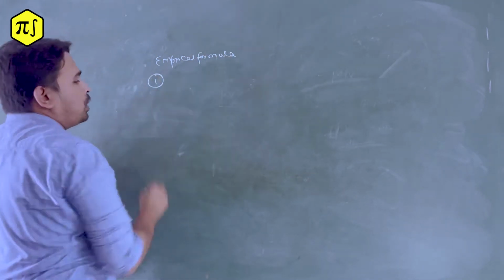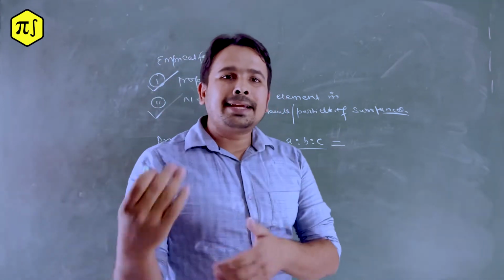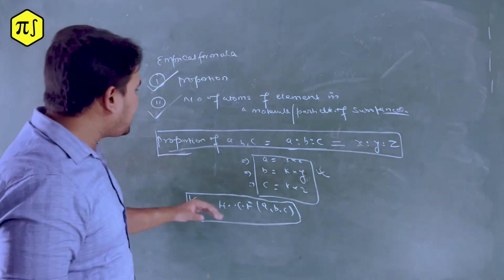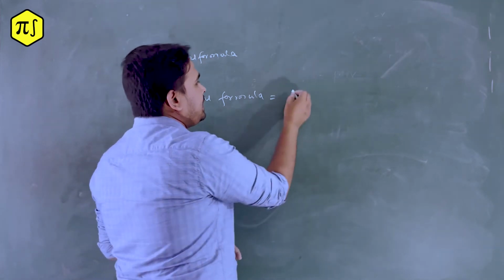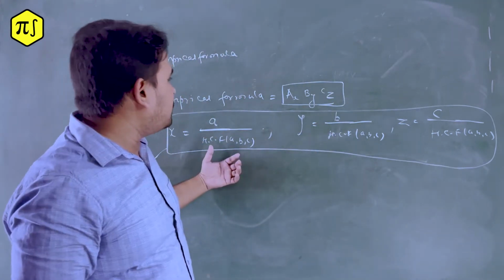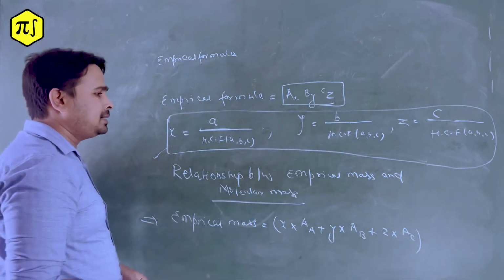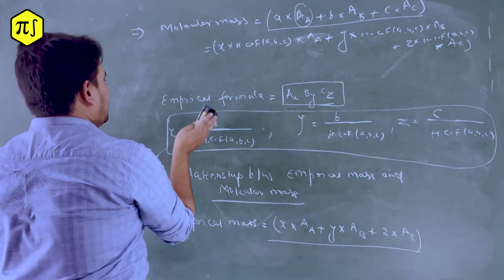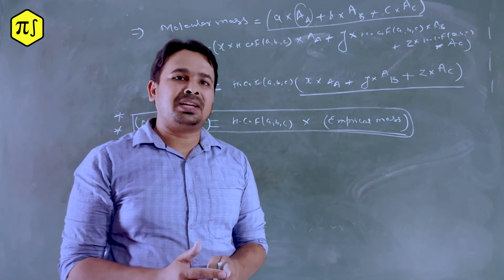Relationship between empirical formula and molecular formula using Math || Mahfooz Alam (IIITIAN)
Defining empirical formula using proportion,  Deriving empirical formula in terms of number of atoms present in molecule using simple proportion, Deriving the relationship between empirical formula/mass and their relationship with molecular formula/mass using mathematics